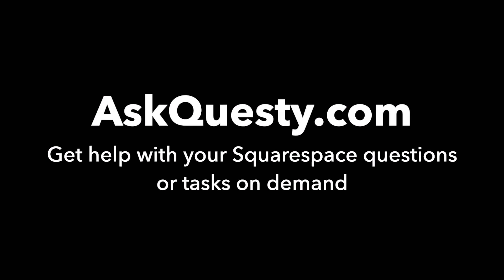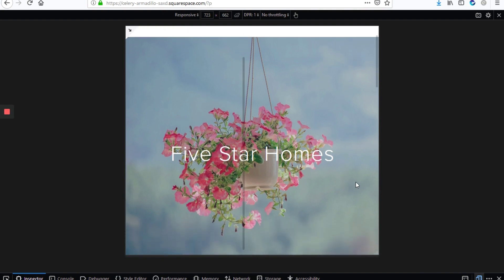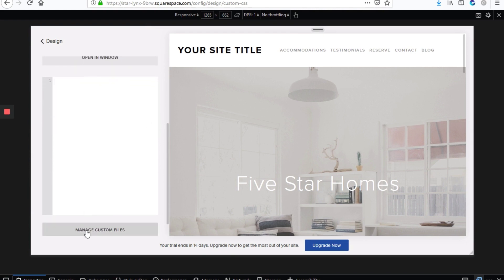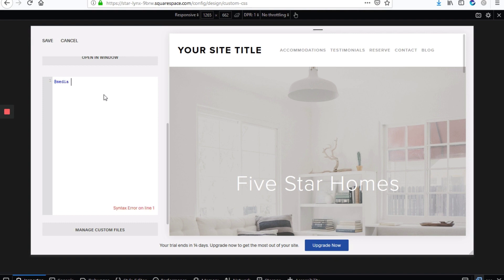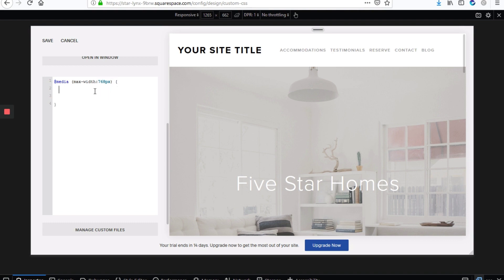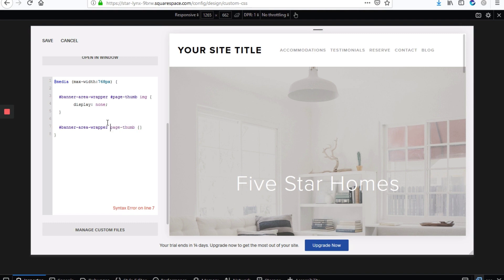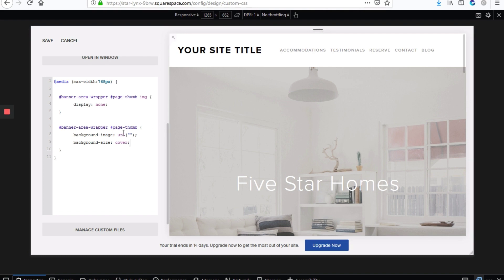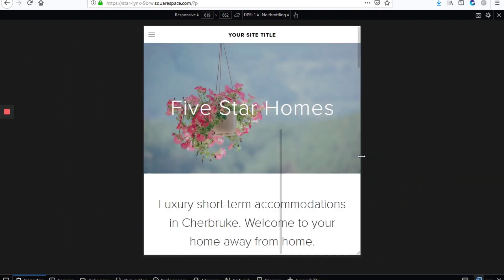Different Photo Banner for the Mobile Version Website | Squarespace Tutorial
This is a Squarespace tutorial on how can implement a different photo banner for the mobile version of the website.

Our service is:

On-demand:
   Get help the same day
Affordable:
   Most answers cost only $5 - $25
Top quality: